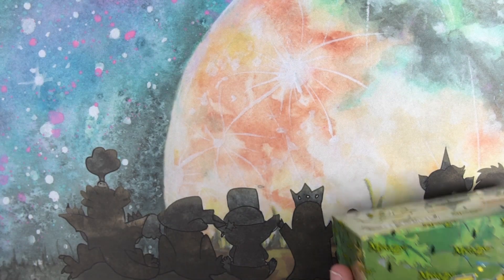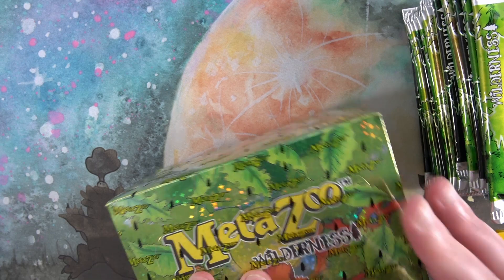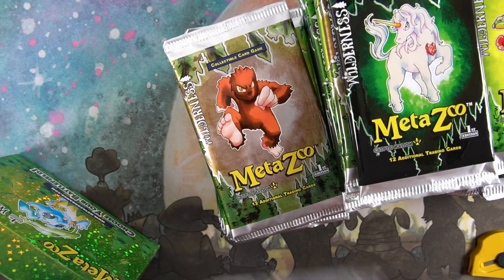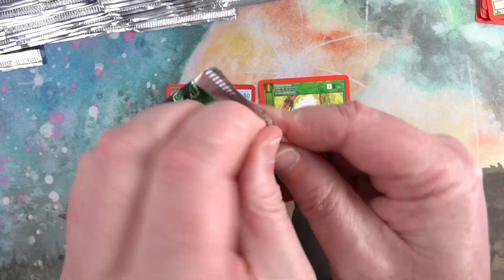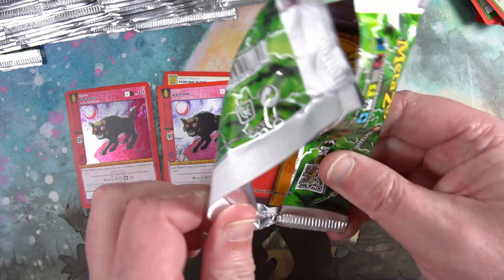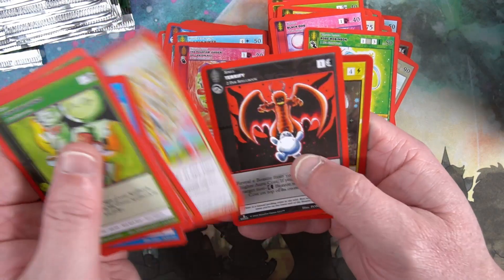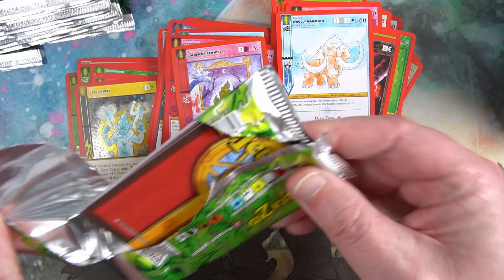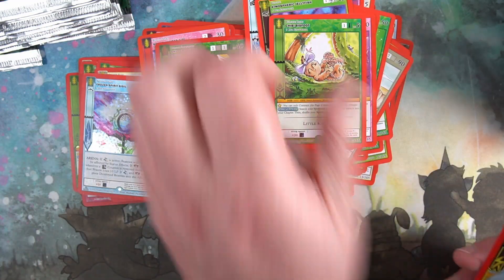MetaZoo Wilderness Double Feature 2 Booster Box Break - Round 10 (Insane turnaround in luck)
Back to Wilderness for a bit with some double feature boxes